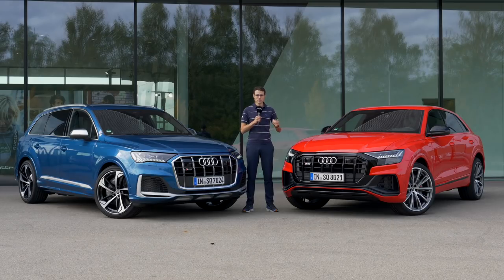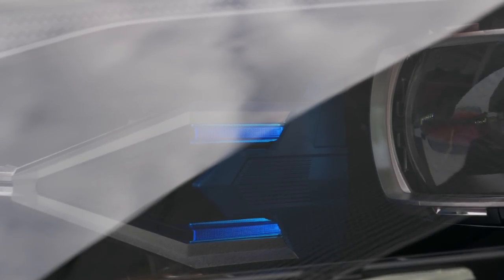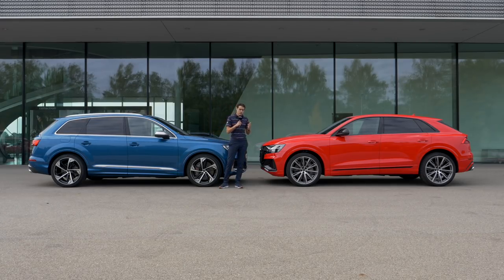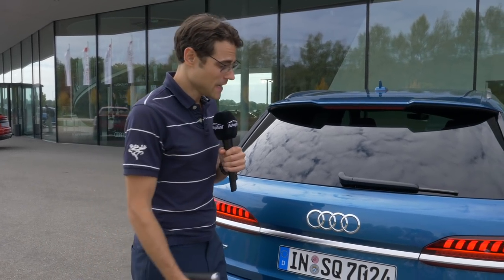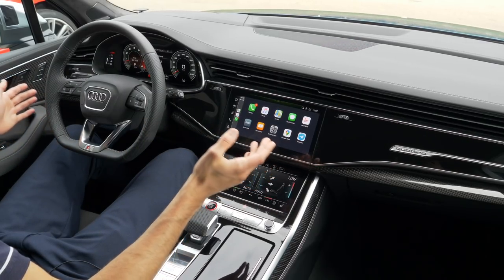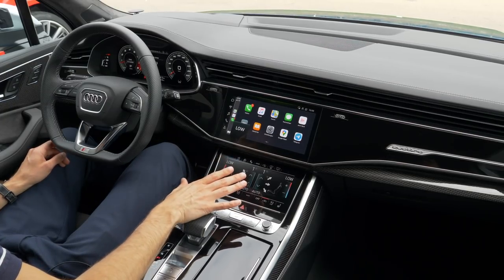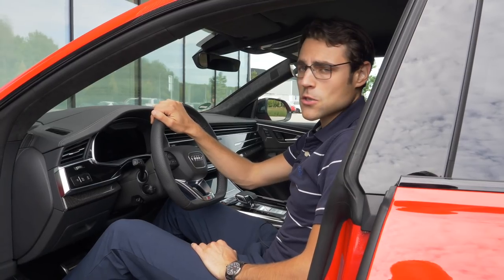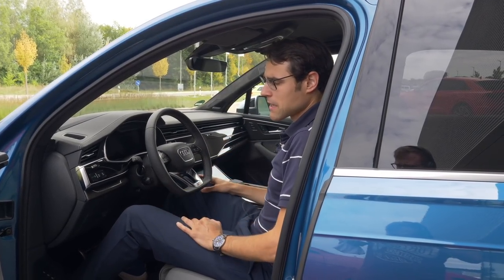Audi SQ8 V8 vs SQ7 V8 comparison REVIEW petrol performance SUVs 2021 - Autogefühl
This is our in-depth comparison review of the Audi SQ8 V8 vs SQ7 V8. We're taking a look at Exterior, Interior and the driving experience.